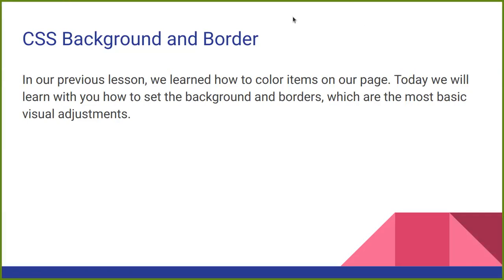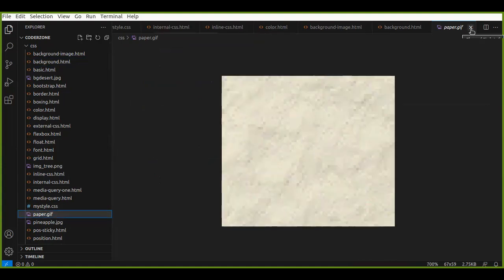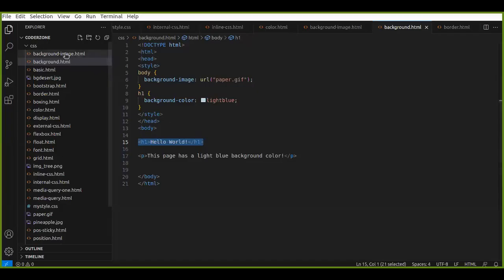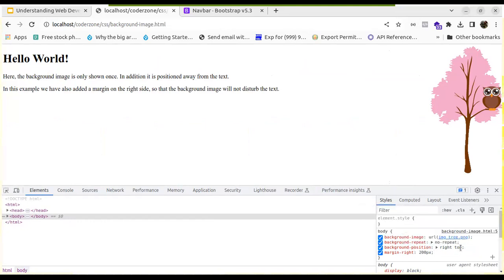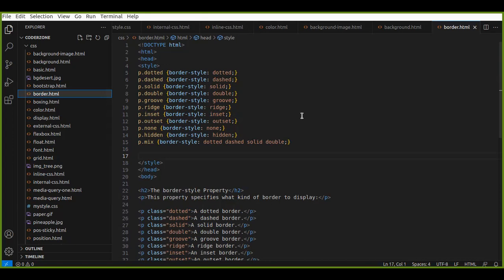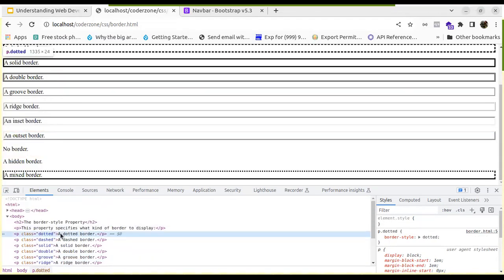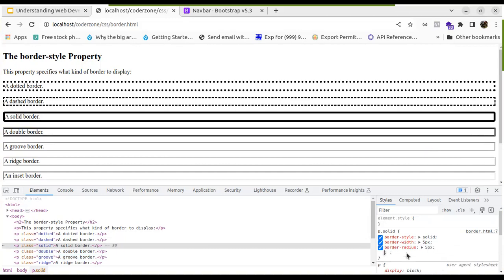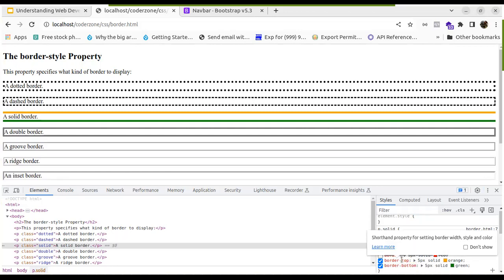How to apply CSS Background and Border | Part 6